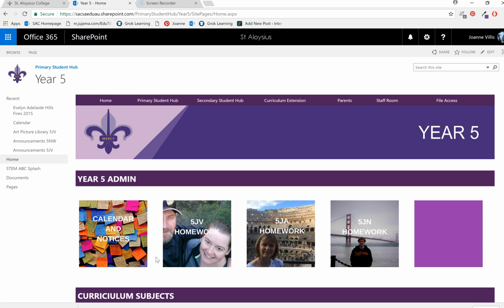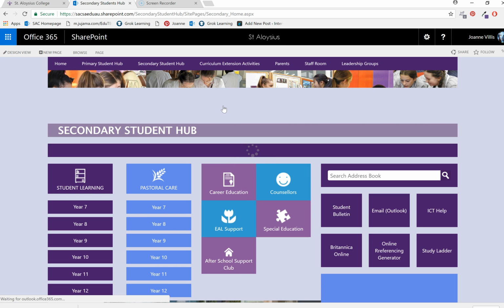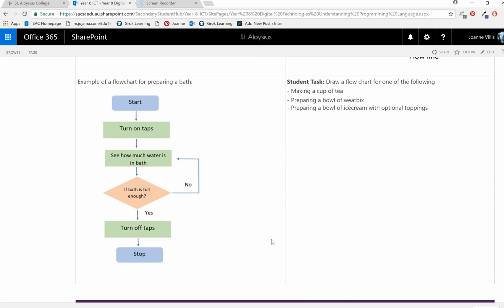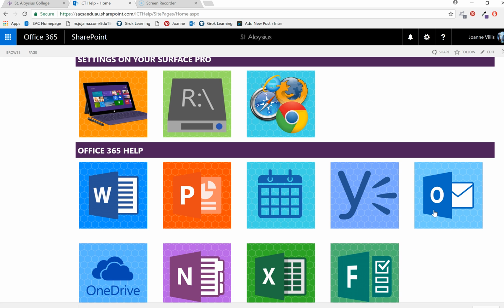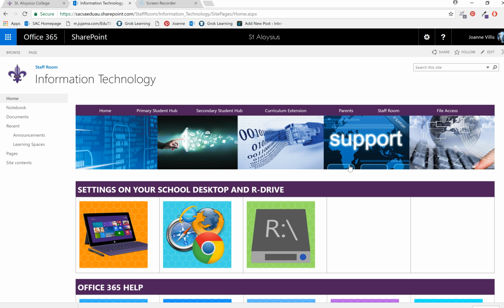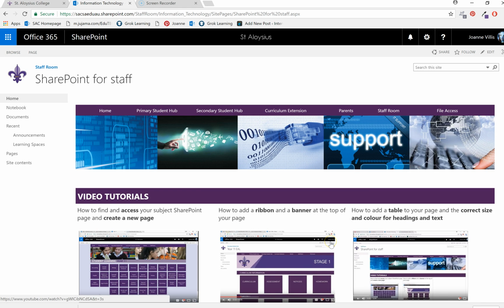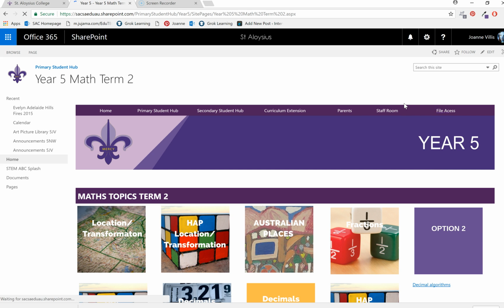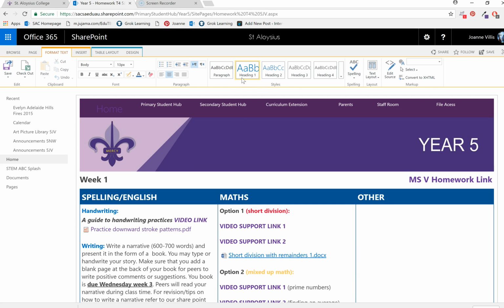How we use Live Tiles and SharePoint together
I know they are kind of the same but for teachers a Live Tile page is very different from a SharePoint classic page to experience. Also, we have set permissions so teachers can't edit the landing Live Tiles pages but they can edit their own SharePoint Learning Spaces.